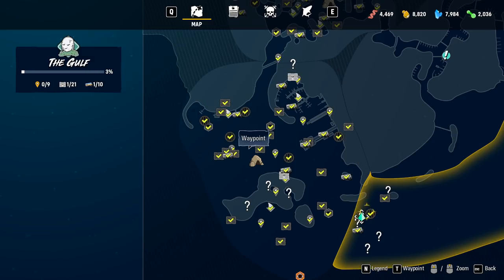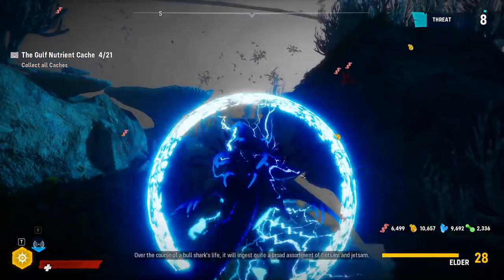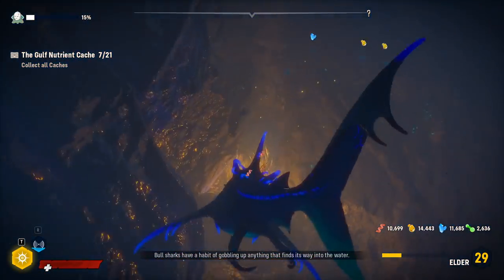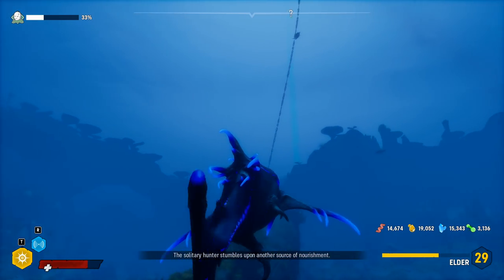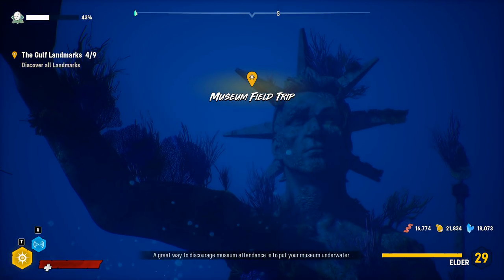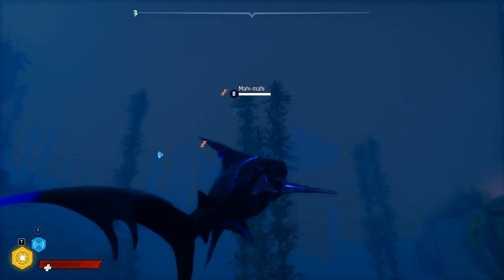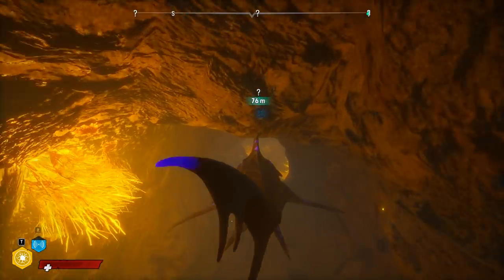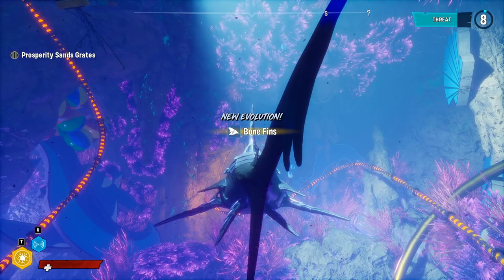Maneater - Let's Play Part 12: The Gulf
Become a MANEATER

Experience the ultimate power fantasy as the apex predator of the seas - a terrifying SHARK! Maneater is a single player, open world action RPG (ShaRkPG) where YOU are the shark. Starting as a small shark pup you are tasked with surviving the harsh world while eating your way up the ecosystem. To do this you will explore a large and varied open world encountering diverse enemies - both human and wildlife. Find the right resources and you can grow and evolve far beyond what nature intended, allowing the player to tailor the shark to their play style. This is fortunate, because to get revenge on the cruel fisherman that dismembered you will take evolving into a massive shark, an apex predator of legends. Eat. Explore. Evolve.

Play through a full narrative, story-based campaign narrated by Chris Parnell (Rick and Morty, Saturday Night Live, 30 Rock) and set against the backdrop of a reality TV show.

Battle fierce wildlife including other apex predators or fight against various types of human hunters ranging from town drunks all the way up to the Coast Guard.

Feed on humans and wildlife to grow your shark, and find shark loot to evolve your shark down multiple possible paths.

7 large regions including bayous of the gulf coast, resort beaches, industrial docks, the open ocean and more. Experience a living world with a full day/night cycle.

All recordings and streams are done using OBS, an Elgato HD60 Pro, Logitech Pro X Headset, and a Samson G-Track Pro Mic.